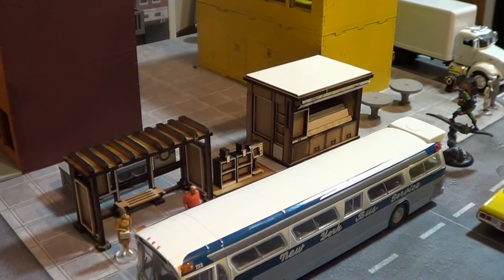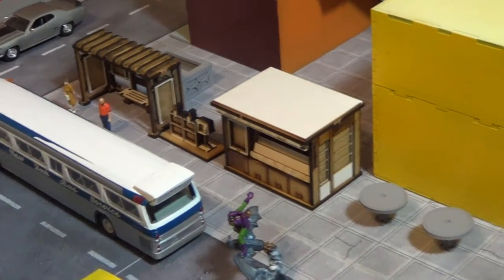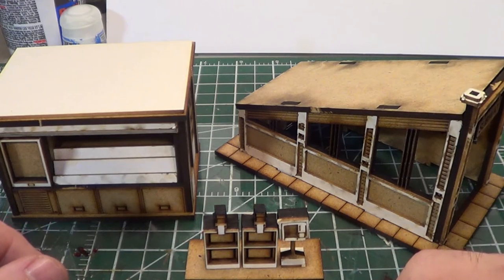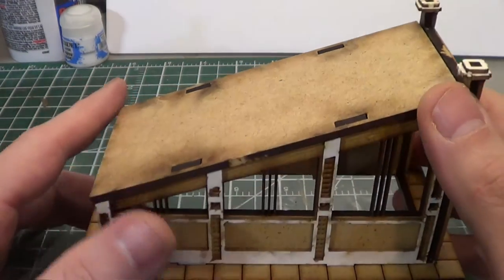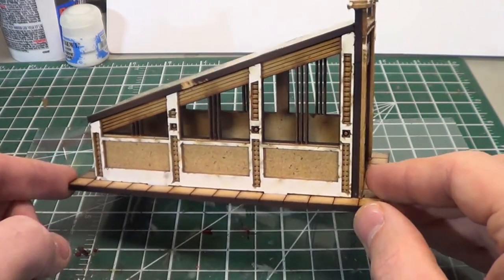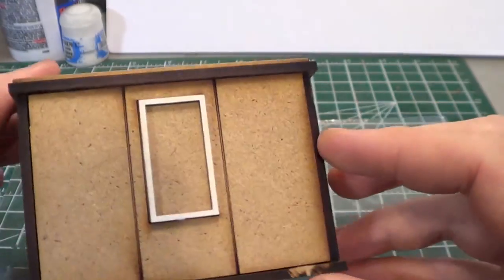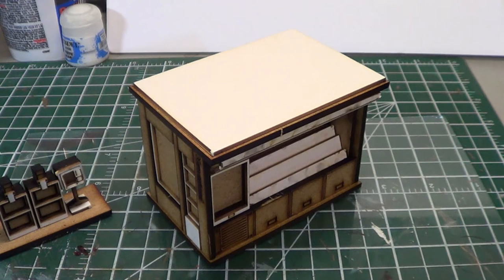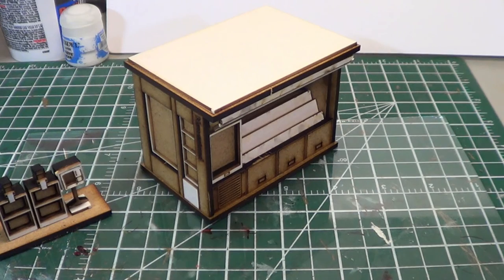Product Review: Multiverse Gaming City Accessories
In this video I review purchasing a selection of the Multiverse Gaming Dark City accessories.